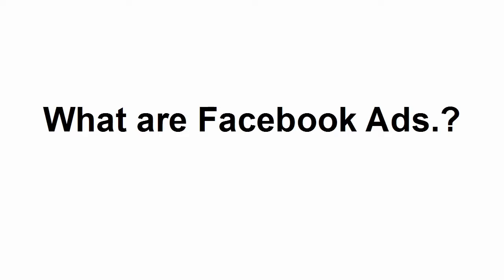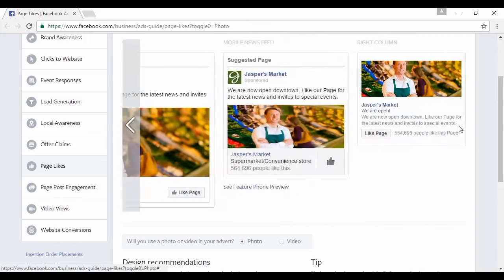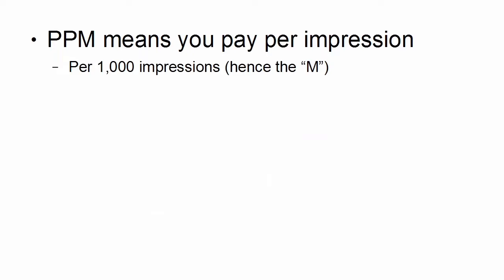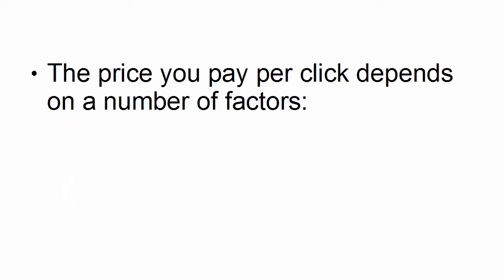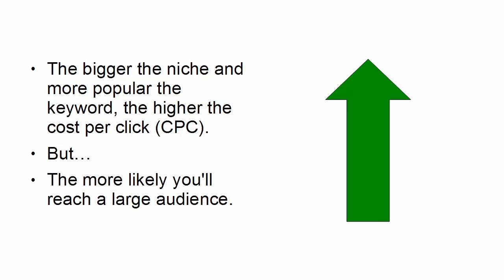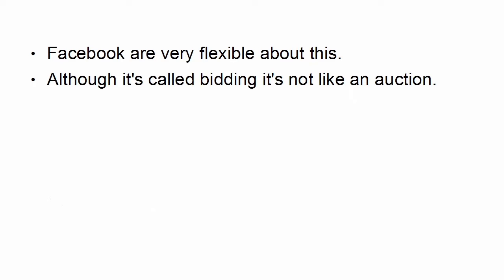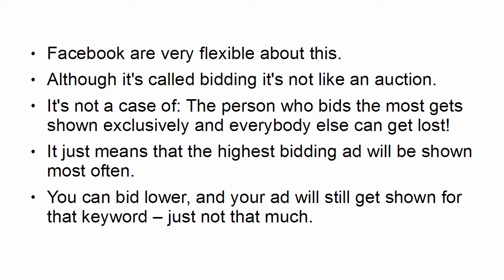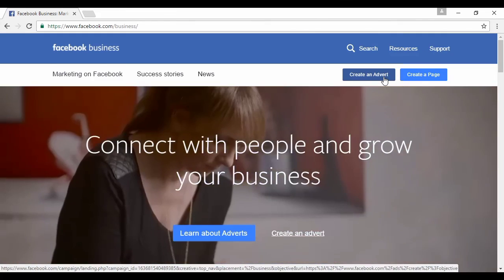What Are Facebook Ads?Facebook Ads Benefit & Type। How To Create Facebook Ads?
How do Facebook Ads. Work?

Facebook Ads example

What is Facebook ads marketing

Type of Facebook ads

Facebook advertising strategy

Facebook advertising course

How to advertise on Facebook for free

Paid ads on Facebook

Facebook ads checklist

Hubspot Facebook ads

How to do Facebook ads

Business Facebook ads

Dynamic Facebook ads

How does FB ads work

Can I run fb ads for free

How do I run a successful Facebook ads

Facebook ads editor

Free Facebook ads

Facebook ads company

Facebook ads team

Facebook ads tutorials pdf

Facebook ad tool

How to buy ads on Facebook

Facebook ads type

Facebook ads type 2022

Every effort has been made to make this video as complete and accurate as possible.
 However, there may be mistakes in typography or content. Also, this video provides information only up to the publishing date. Therefore, this video should be used as a guide - not as the ultimate source.
The purpose of this video is to educate.
The editor and the publisher do not warrant that the information contained in this video is fully complete and shall not be responsible for any errors or omissions.
The editor and publisher shall have neither liability nor responsibility to any person or entity with respect to any loss or damage caused or alleged to be caused directly or indirectly by this video